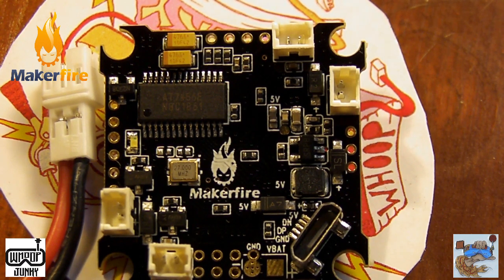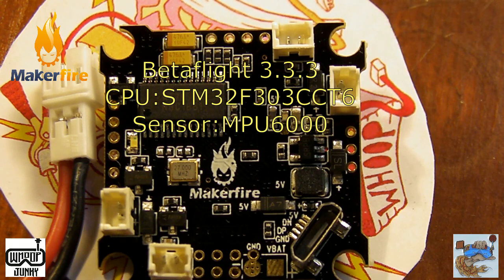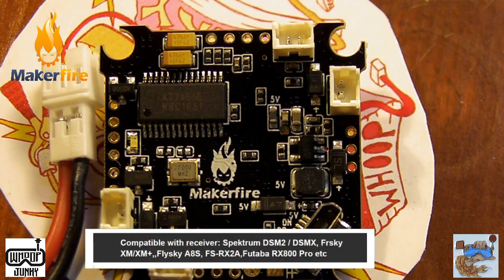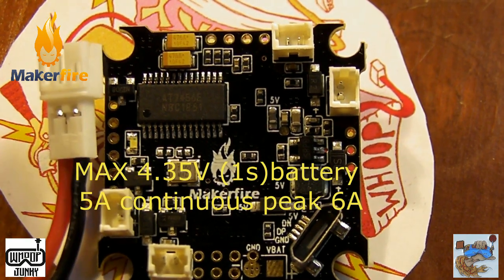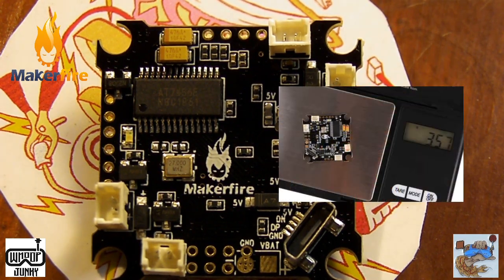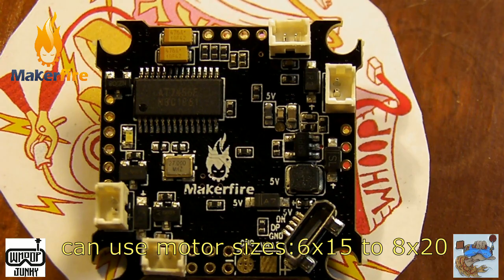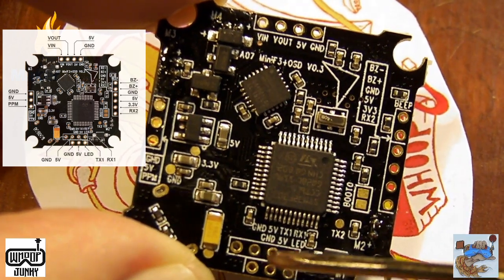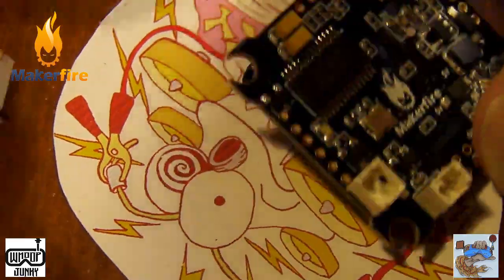Makerfire f3 fc quick look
First off a huge thank you to,Whoop Junky for sending me this awesome flight controller.
Makerfire MINIF3 FC, is the perfect solution for your next Whoop build, a 1s max board with support for LED's and a buzzer.
Flashed with betaflight 3.3.3,measures 30x30mm. weighs 3.3grams.